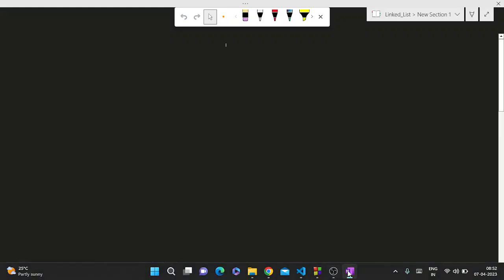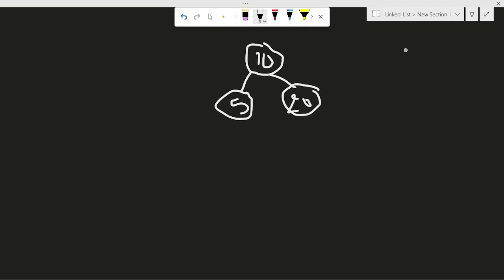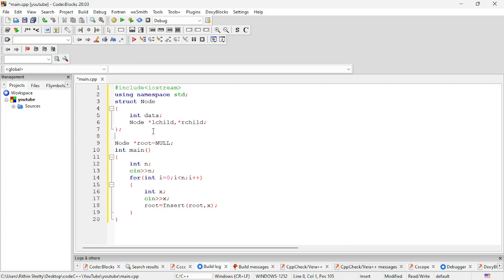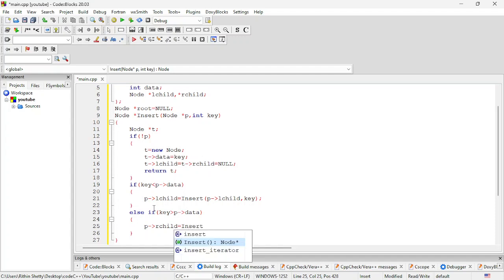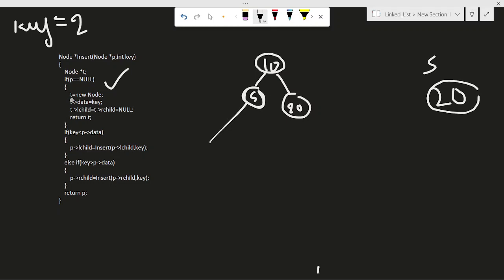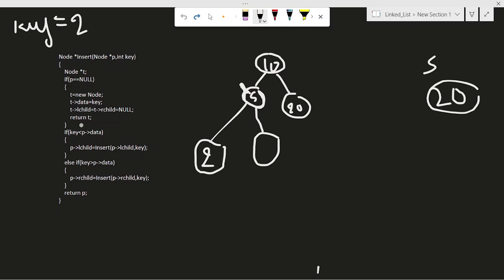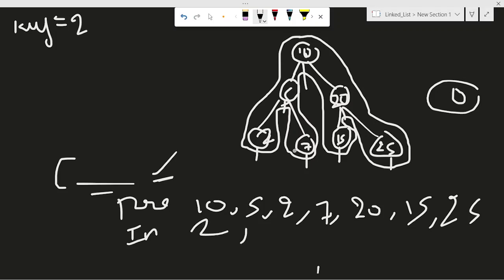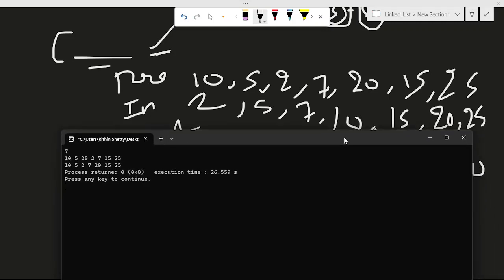Binary Search Tree: Creation